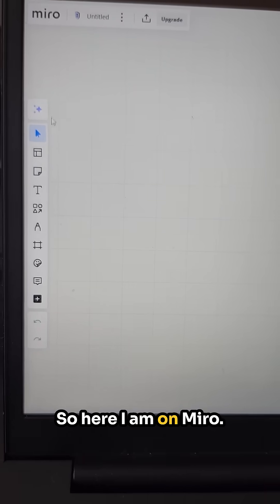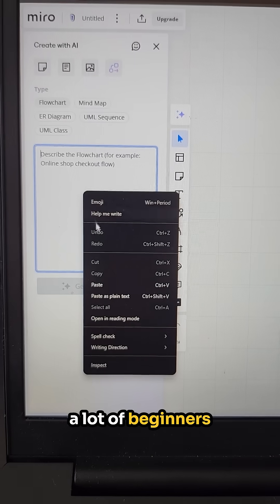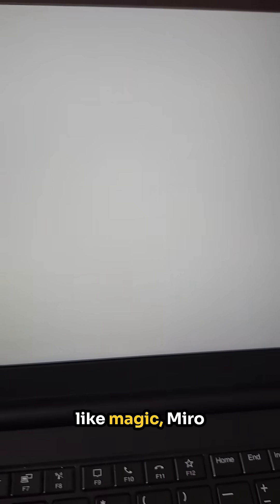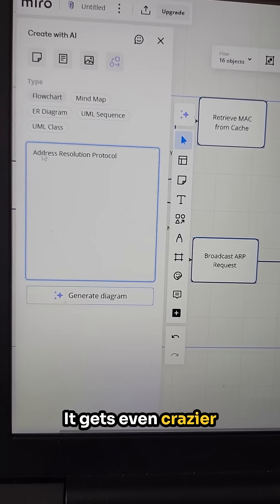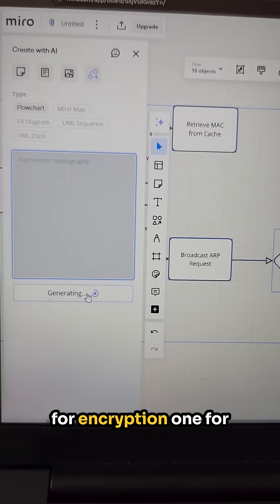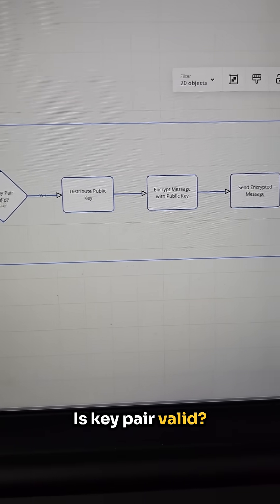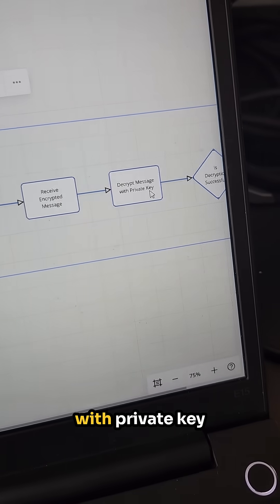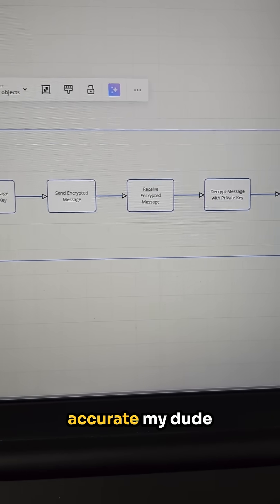Learn Cyber Concepts the EASY way